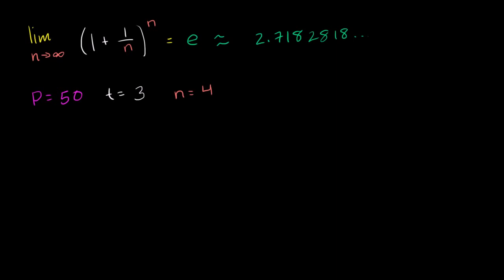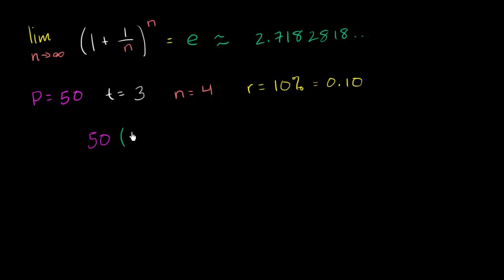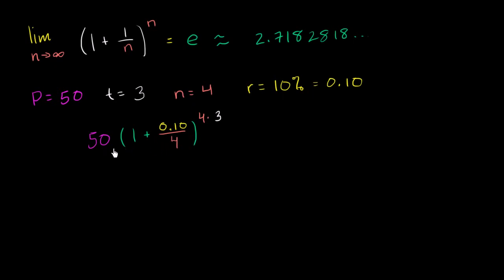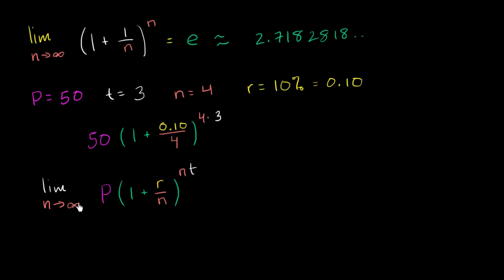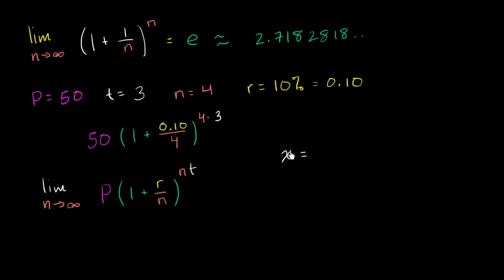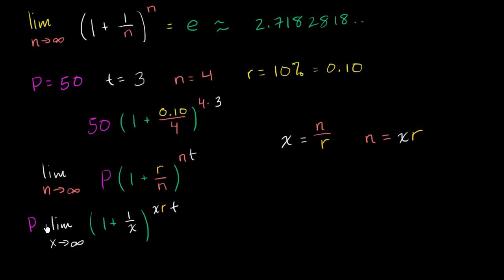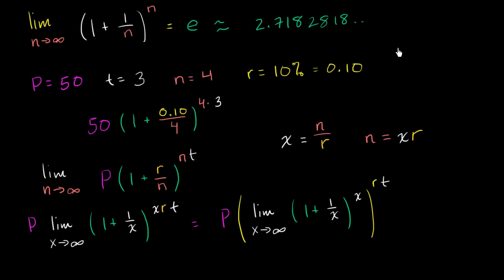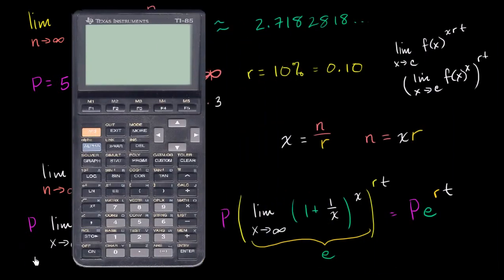Formula for continuously compounding interest